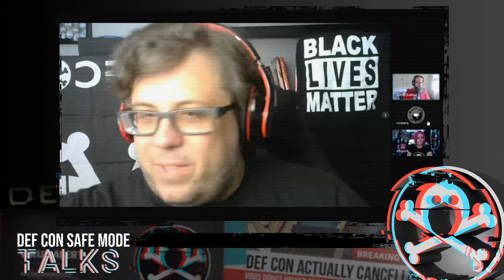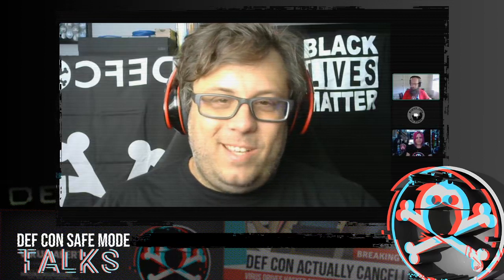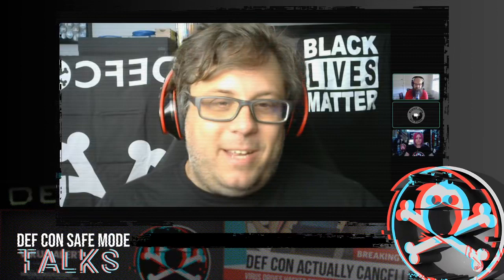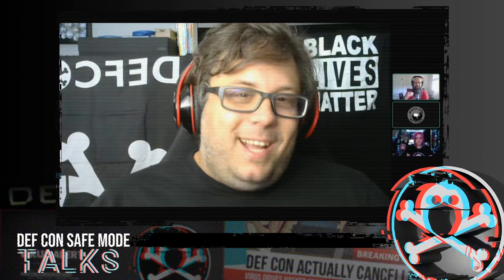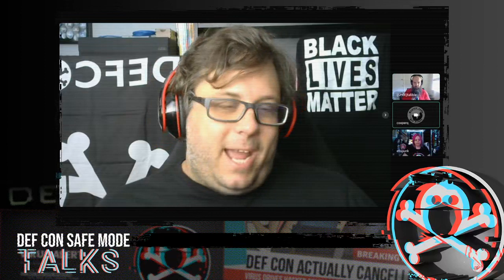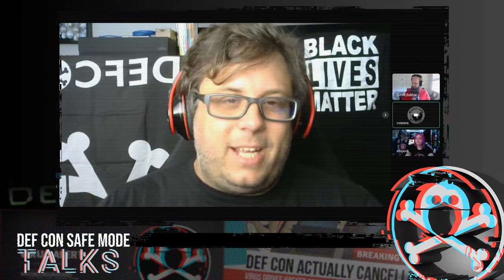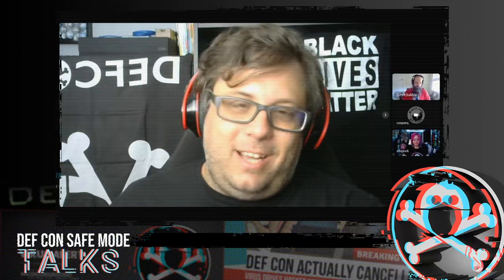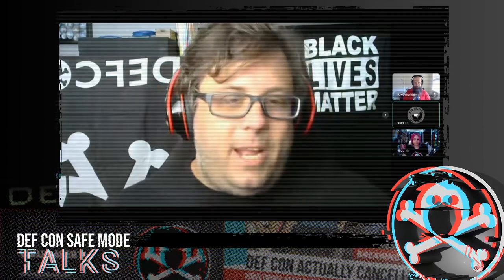DEF CON Safe Mode Cooper Quintin Detecting Fake 4G Base Stations in Real Time Q&A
Question and Answer session for Cooper Quintin - Detecting Fake 4G Base Stations in Real Time